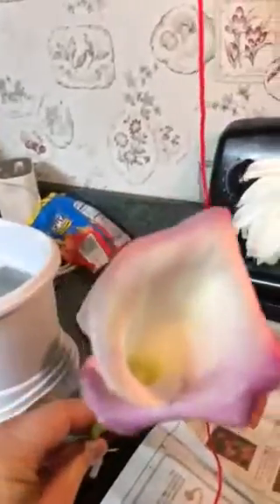Preserving Flowers-Paraffin Wax Experiment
Experimenting with fresh flowers and paraffin wax to see how long they survive.